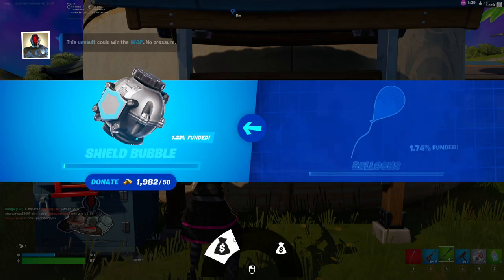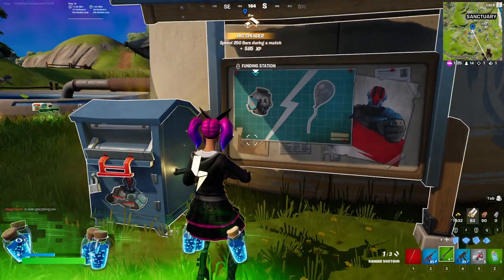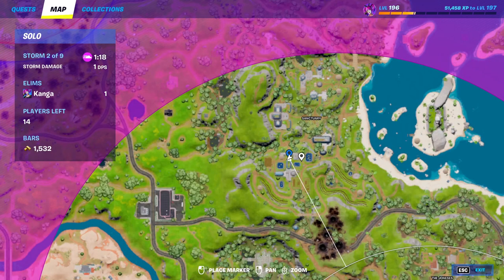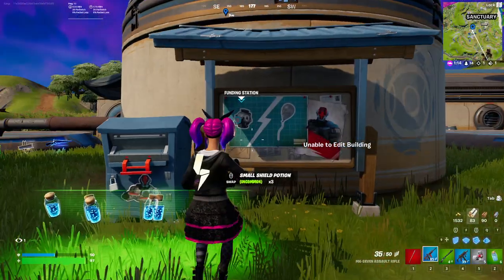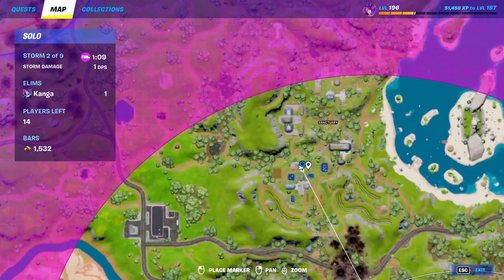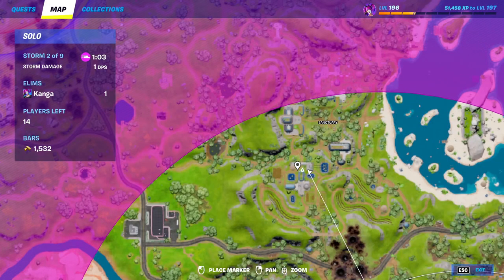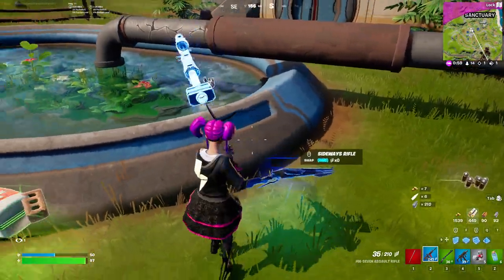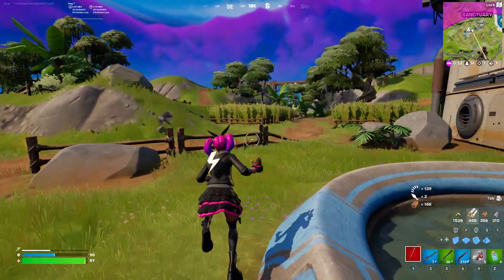How to Fund Shield Bubble vs Balloons Fortnite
Fortnite Fund Shield Bubble
Vote Shield Bubble Fortnite
Fortnite Fund Balloons
Vote Balloons Fortnite